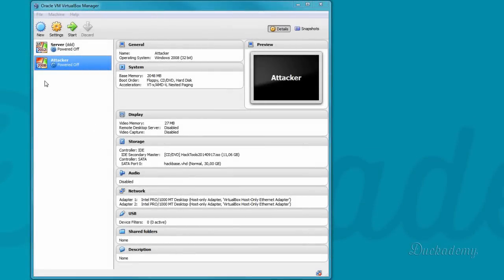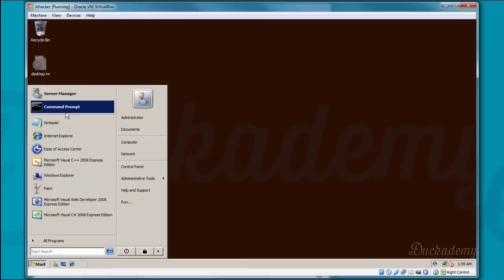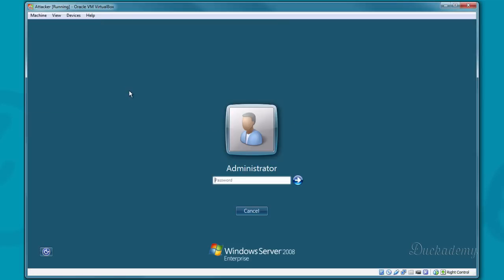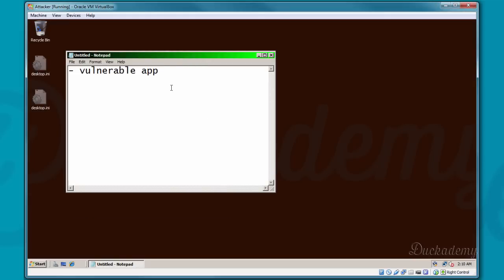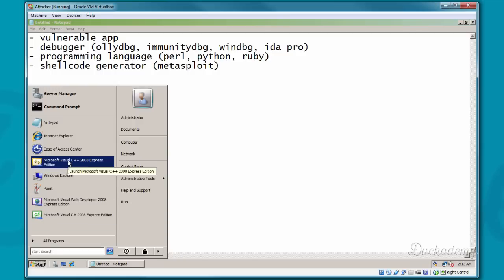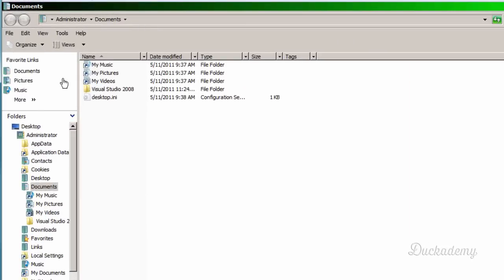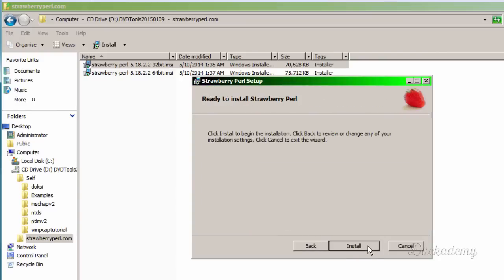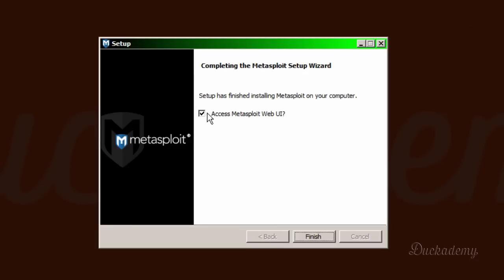Setting up the environment for exploit development - Deep dive into exploit writing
This is the first tutorial of the Deep dive into exploit writing course at Duckademy.

The goal of this exploit writing (exploit development) course is to teach you how to look for and find security bugs in applications to take advantage of them. For this you will learn how to write advanced exploits (develop exploits) to bypass security mechanisms offered by operating systems.

What we will do in this exploit writing (exploit development) tutorial:
1. Get to know the environment
2. Install Pearl interpreter
3. Install Metasploit